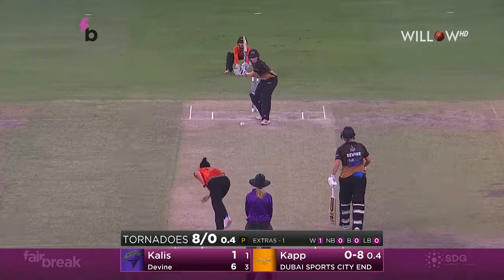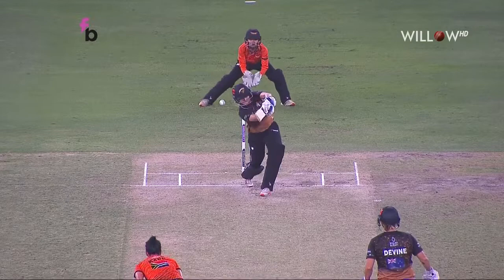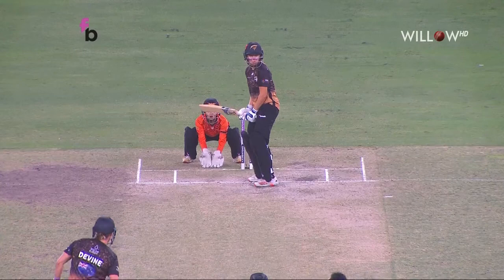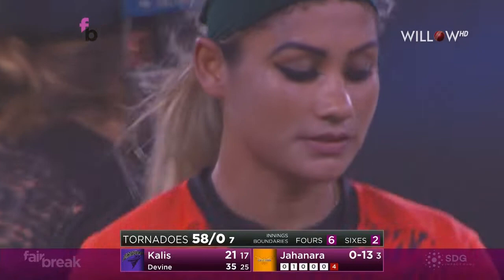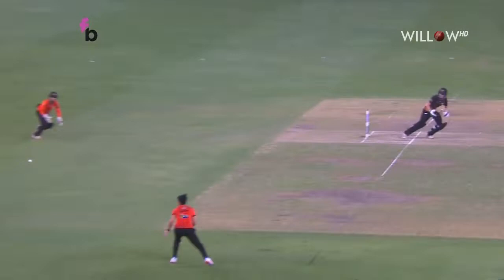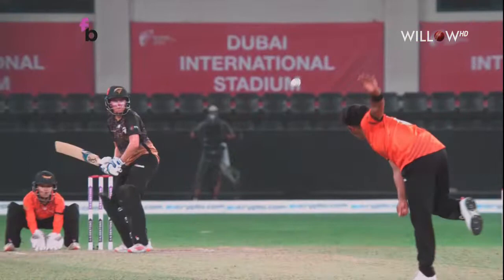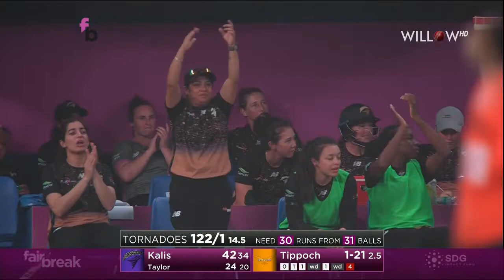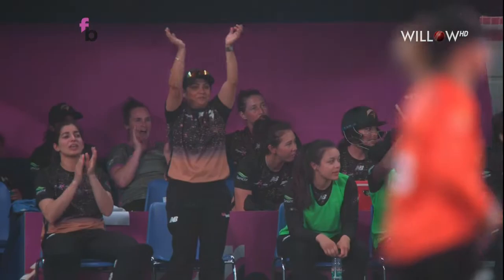Sterre Kalis 44 runs vs Falcons, | Final - Falcons vs Tornadoes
Sterre Kalis 44 runs vs Falcons, | Final - Falcons vs Tornadoes | Final- Falcons vs Tornadoes
📺: Willow TV